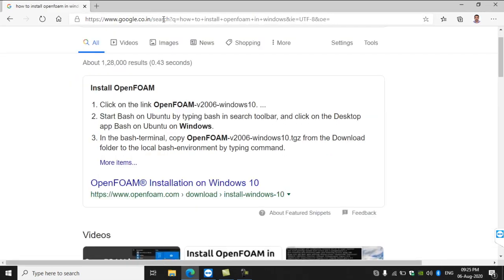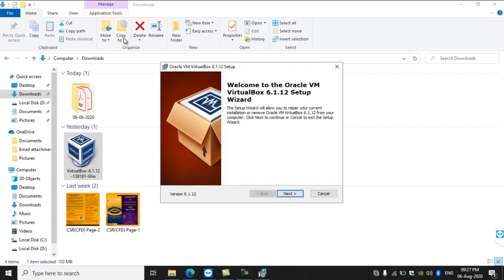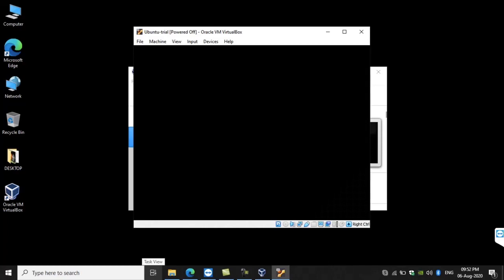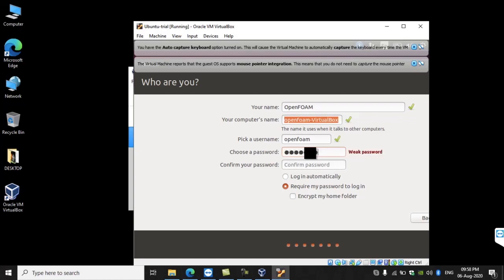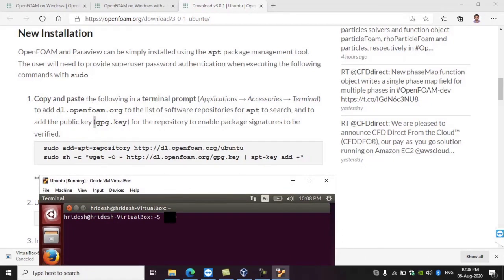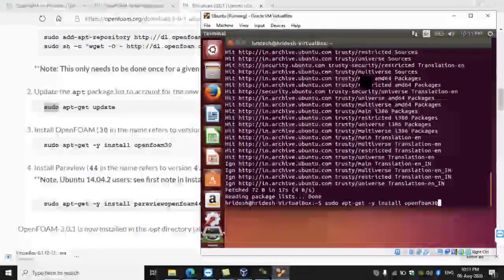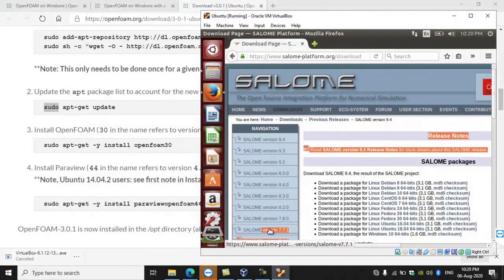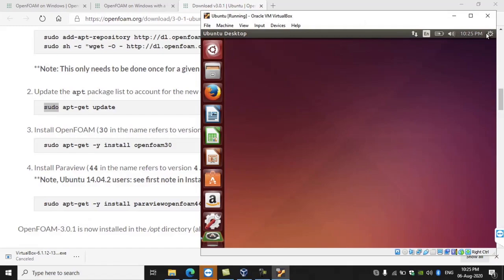How to install OpenFOAM in Windows 10 PC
Step - 1 - Installing Virtual box in windows

Step - 2 - Installing Ubuntu in the virtual box

Step - 3 - Installing OpenFOAM, Paraview and Salome